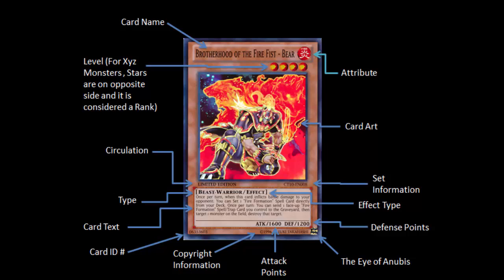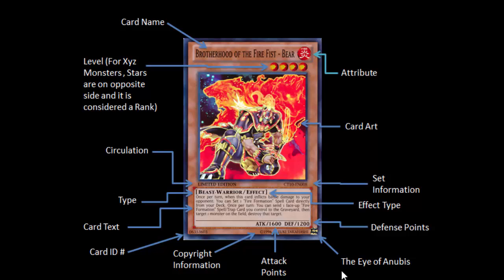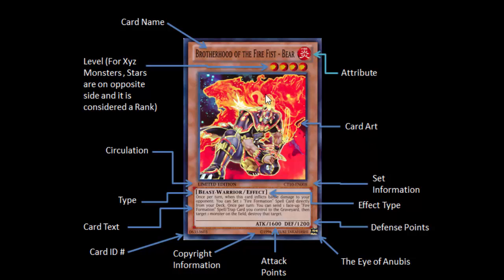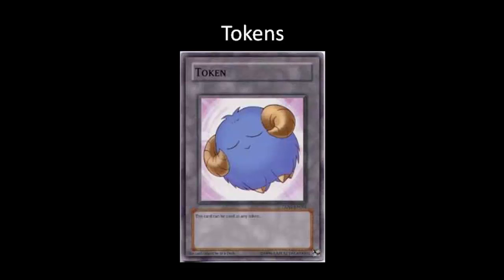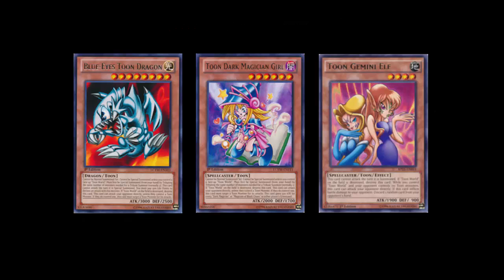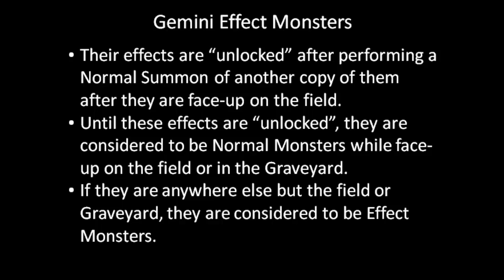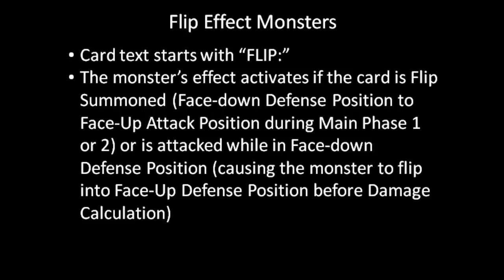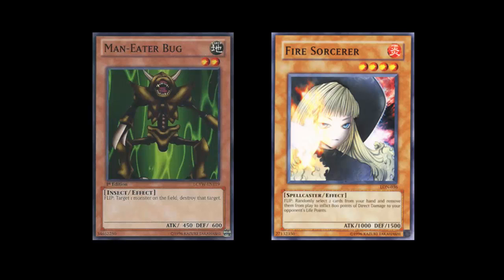Monsters 101 - Beginners Guide to Yu-Gi-Oh!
In this episode of Beginners Guide to Yu-Gi-Oh!, I fill you in on everything else you will ever need to know about Monsters. By the end of this video, you will know all the different kinds of monsters available for you to use in your duels and will be one step closer to becoming and champion duelist!

Wanna Duel Me? Add me on DevPro! (DMagicianGirl1) I’ll send a tweet on my twitter (@ic3ys0ul) about half an hour before I log onto DevPro (I don’t use DN…sorry). I’ll tweet when I log off as well. Message me any time between then to duel me. My only rule for duels is NO WIN CONDITION DECKS. If I see an Exodia piece or a Final Countdown…I’m disconnecting.

MY UPLOAD SCHEDULE! (Effective 10/4/14)

New Duelist Jamz every 1st Saturday of the month
New Opening every other Friday
New “Maul the Meta” Deck Profiles every other Saturday